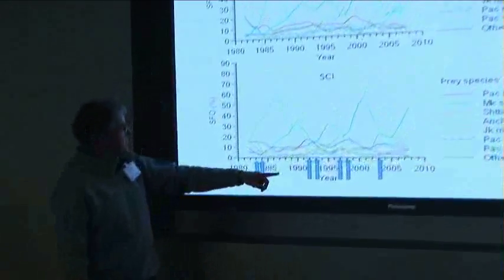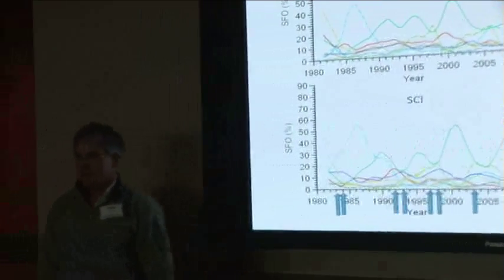Mark Lowry - Pinniped & Sea Otter Ecology in Southern California and Mexico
Mark Lowry - 2013 Southern California Marine Mammal Workshop Presentation on "Pinniped and Sea Otter Ecology in Southern California and Mexico"